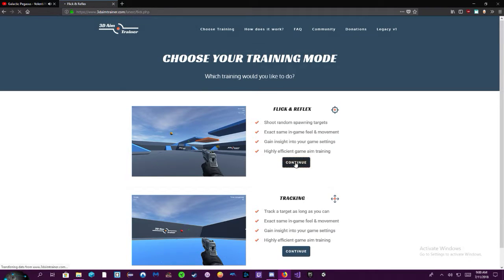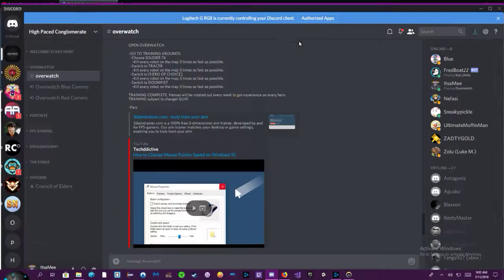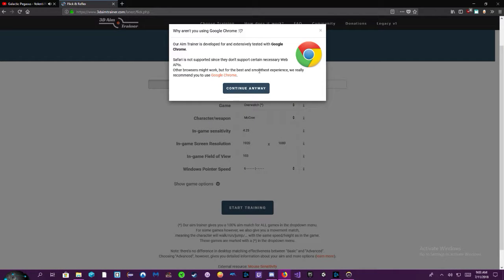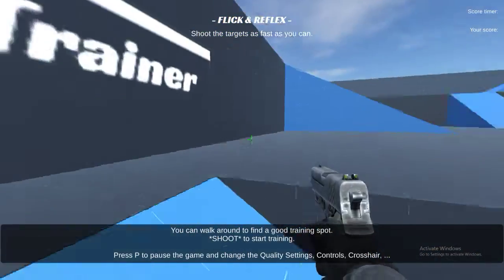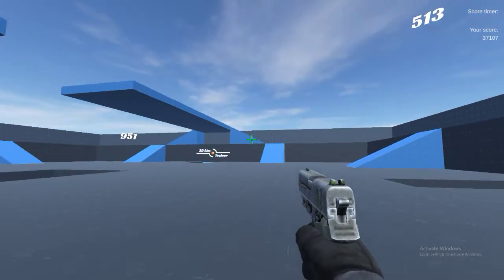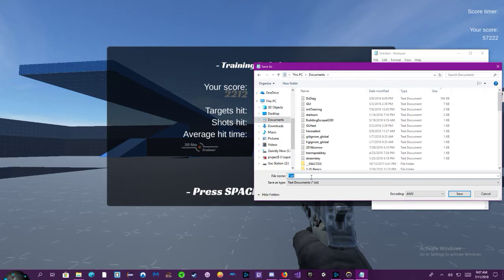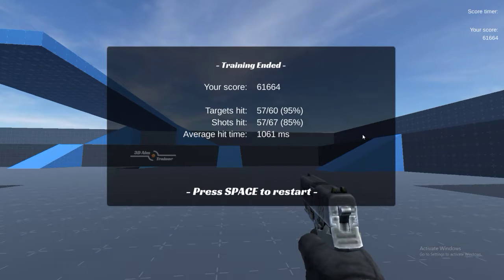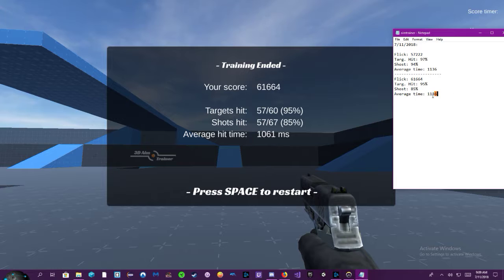Aim Training for HP | Part I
GPU: GeForce GTX 750 Ti
CPU: Intel(R) Core(TM) i5-4690K CPU @ 3.50GHz
Memory: 32 GB RAM (31.94 GB RAM usable)
Current resolution: 1920 x 1080, 60Hz
Operating system: Microsoft Windows 10 Enterprise